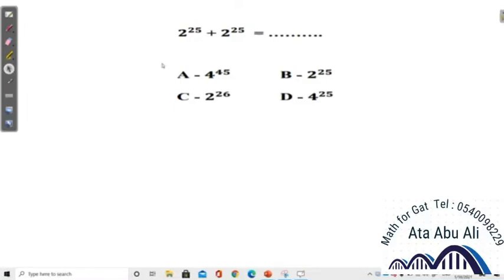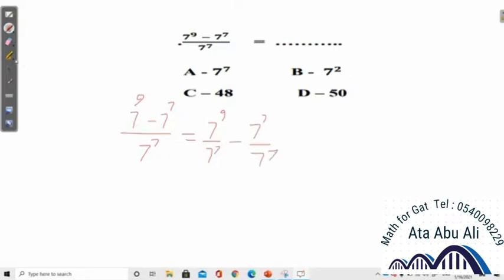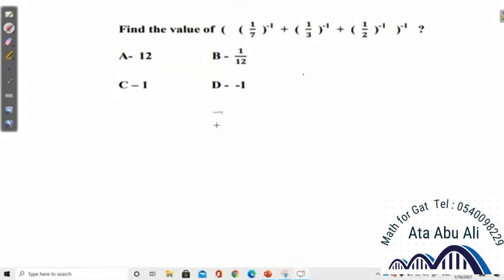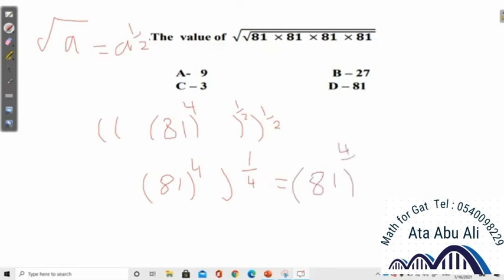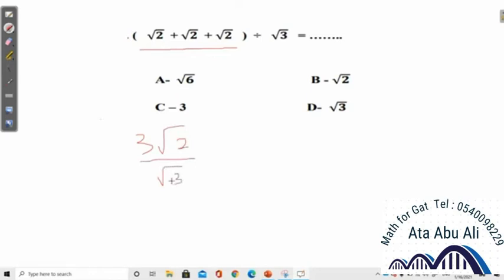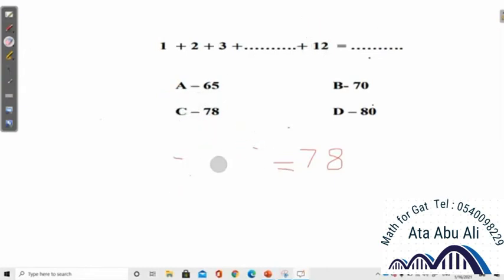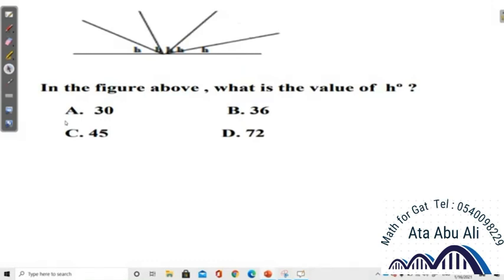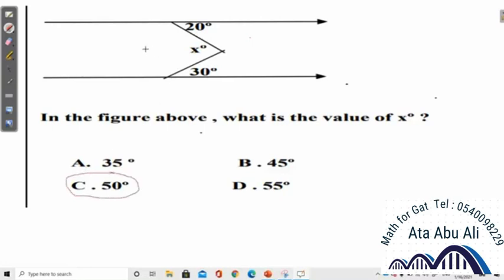Gat lecture 2(powers-series-angles)